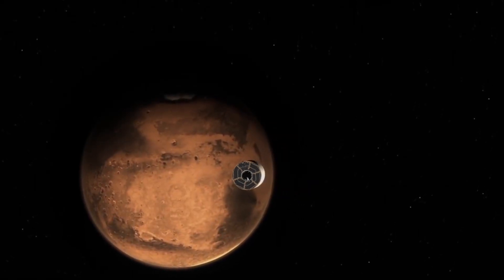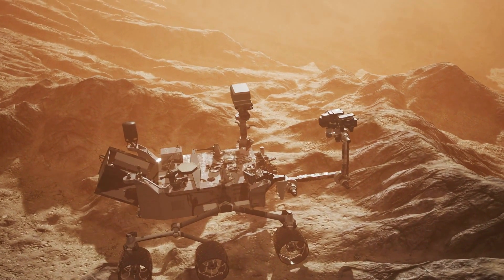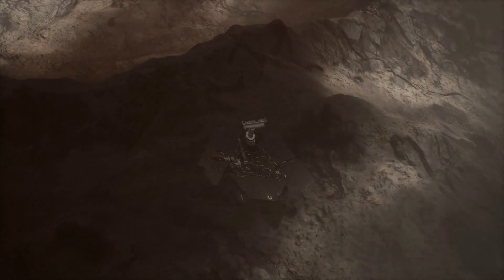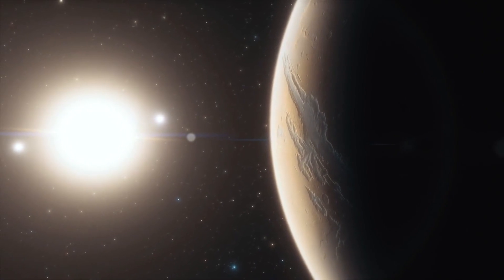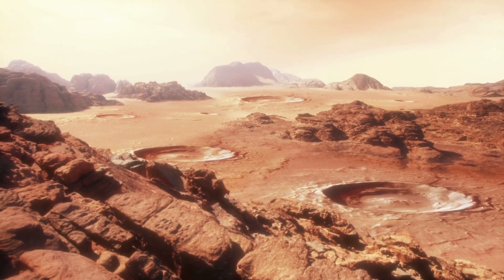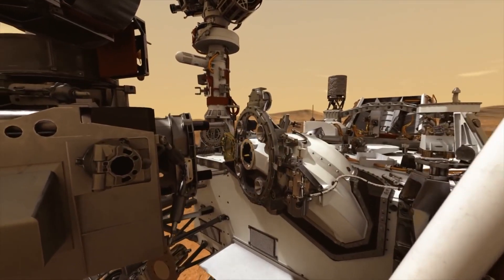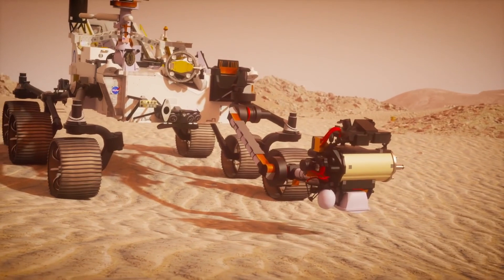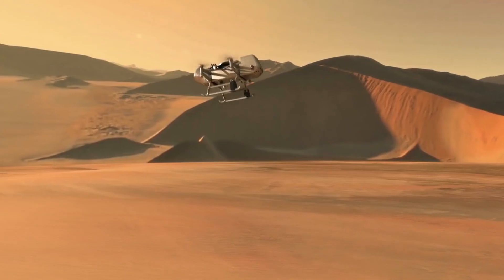Mars Perseverance Rover Is Searching For The Perfect Landing For The Upcoming Sample Return Mission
After successfully scooping a new sample from an area of sedimentary rocks, the Perseverance rover has started looking for options for landing a future mission on Mars that will return the samples to Earth. It seems like perseverance is has collected enough samples to send back home for analysis. Now, it’s ready and waiting for a companion spacecraft to land on mars and deliver the samples.
Let’s see how the rover is planning to help its future companion land safely on mars!
Welcome to Space World. In today’s video we are going to talk about how perseverance rover is finding the perfect landing space for the upcoming sample return mission. So, if you want to know more about it then stay with us until the end of the video.
NASA’s car-sized Perseverance (Percy) Mars rover has been had at work carrying out its science campaign in Jezero Crater on the Red Planet, but it’s equally been busy scouting for sites for NASA’s planned Mars Sample Return (MSR) mission, which is a joint mission with the European Space Agency. One of the many tasks for Percy has been to collect sample tubes that MSR will eventually return to Earth for further analysis, having collected its ninth sample on July 6. This most recent sample is especially intriguing as it’s the first taken from the Jezero’s delta itself, which is believed to be one of the most ideal locations to search for past life on the Red Planet.
For now, the samples are being stored onboard the pioneering explorer, but Percy’s next task in this endeavor is to find an acceptable site for MSR to be able to successfully land, collect the samples, then launch them back to Earth. What makes MSR so historic is it will be the first time that scientists back on Earth will be able to directly study and analyze samples from Mars, as all the analyses have thus far been carried out by the robotic explorers we’ve sent to Mars.
Sites of interest are being considered based on both their vicinity to the delta and to each other, but also for being relatively flat, lander-friendly terrain. Having samples close to the delta might ensure they are the most ideal to study for past life, and their proximity to one another reduces the time it will take to collect them. Also, like all missions, having a debris-free surface will allow for an easy landing. But since MSR will be the first to launch something from the surface of Mars, a flat area will ensure a proper launch trajectory for the samples into orbit and eventually back to Earth.
“The Perseverance team pulled out all the stops for us, because Mars Sample Return has unique needs when it comes to where we operate,” said MSR Program Manager Richard Cook of NASA’s Jet Propulsion Laboratory in Southern California.
“Essentially, a dull landing place is good. The flatter and more uninspiring the vista, the better we like it, because while there are a lot of things that need to be done when we arrive to pick up the samples, sightseeing is not one of them.”
MSR is broken down into various spacecraft and stages, also known as “runners”: Sample Retrieval Lander, Percy returning the samples to the Lander, Mars Ascent Vehicle, Capture/Containment and Return System , Earth Return Orbiter, and finally the Earth Entry System.
The first runner, the Sample Retrieval Lander, will touch down near Percy’s initial landing site and deposit the fetch rover, which will be the second runner and responsible for collecting the samples and returning them back to the Lander. There are several options for this second runner, the first being an alternate runner to deliver the samples, while the second is Percy retaining some of its samples and returning them directly to the Lander itself.